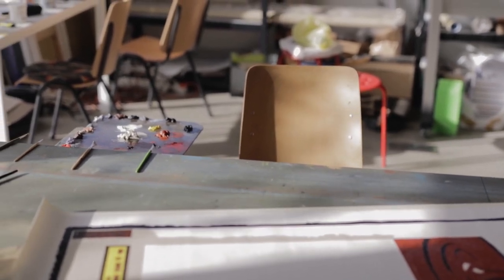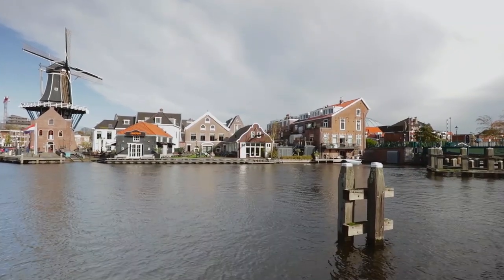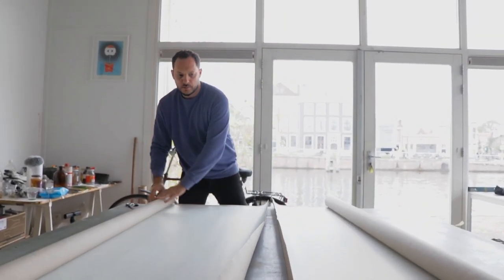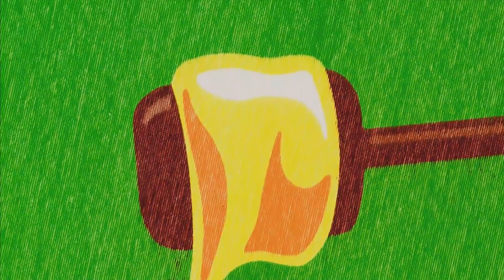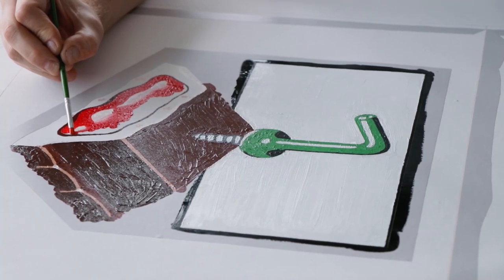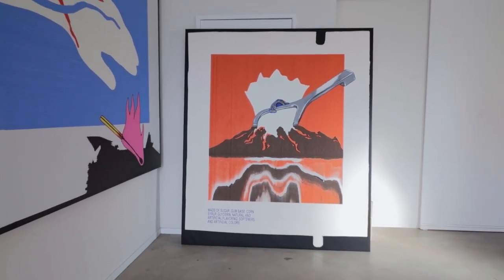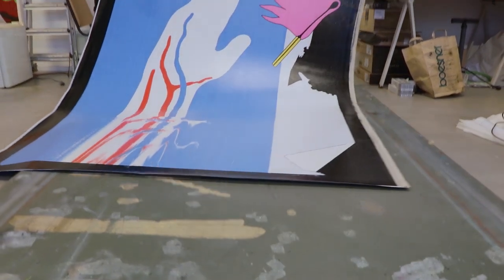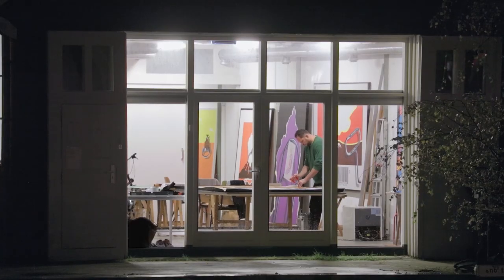Image Trap︱Róbert Batykó in Haarlem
🔴 ENG
Over the past two decades, Hungarian painter Róbert Batykó has cultivated one of the most distinctive and consistent artistic positions in contemporary painting. His latest artworks, created in 2023 during a six-month artist-in-residence program in Haarlem, the Netherlands, represent another significant milestone in his oeuvre. These new paintings were first unveiled in late 2023 at solo and group exhibitions in Haarlem, then at Art Rotterdam 2024, and are currently being exhibited at the acb Gallery in Budapest. In celebration of Batykó's iconic pictorial universe, Dutch photographer and filmmaker Peter Lipton crafted this documentary during the artist's residency program.

Credits:
Director, camera, editing: Peter Lipton
Producer: Róbert Batykó
Co-producer: Gábor Pados
Subtitles: Zsolt Miklósvölgyi

🔴 HU
Batykó Róbert az elmúlt két évtized során az egyik legmeghatározóbb és legkövetkezetesebb alkotói pozíciót érlelte ki a kortárs festészeti színtéren belül. Legújabb művei, melyeket 2023-ban egy hat hónapos művészeti rezidencia program keretében készített a hollandiai Haarlemben, újabb jelentős mérföldkövet képviselnek eddigi munkásságában. Az új művek először egyéni és csoportos kiállítások keretében 2023 végén kerültek bemutatásra Haarlemben, majd az acb Galéria standján szerepeltek a 2024-es Art Rotterdam nemzetközi művészeti vásáron, jelenleg pedig a budapesti acb Galériában tekinthetőek meg egy solo kiállítás keretében. A holland fotógráfus és filmes Peter Lipton ebben a különleges hangulatú dokumentumfilmben Batykó ikonikus képi világát és a hat hónapos művészeti rezidencia program műhelyhangulatát igyekezett megörökíteni.

Kreditek:
Rendező, kamera, vágás: Peter Lipton
Producer: Pados Gábor
Felirat: Miklósvölgyi Zsolt